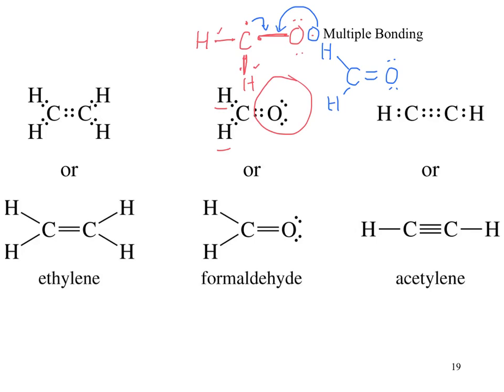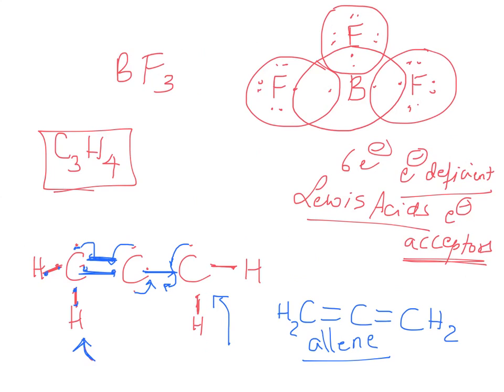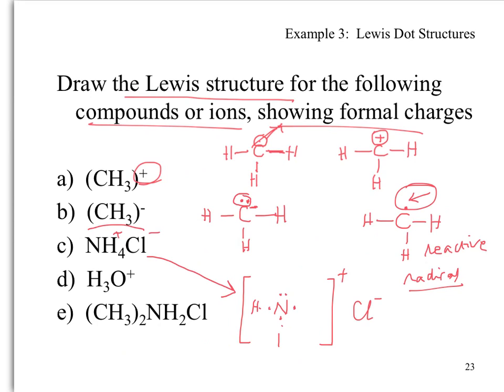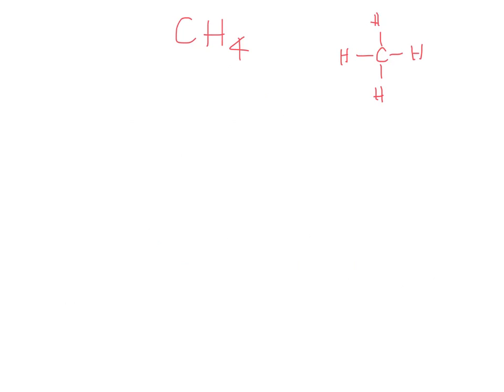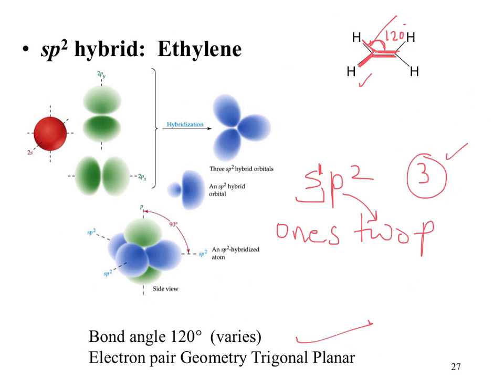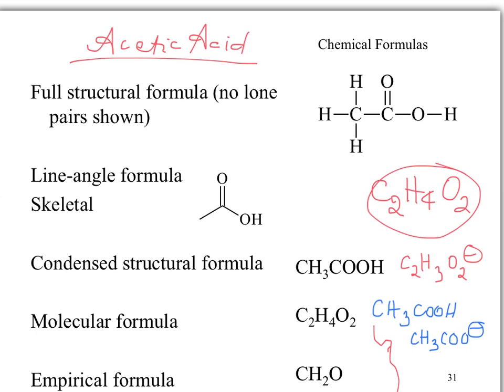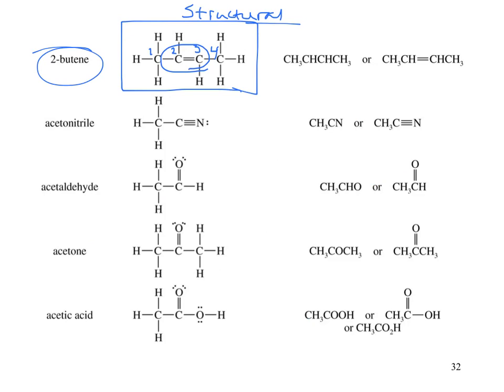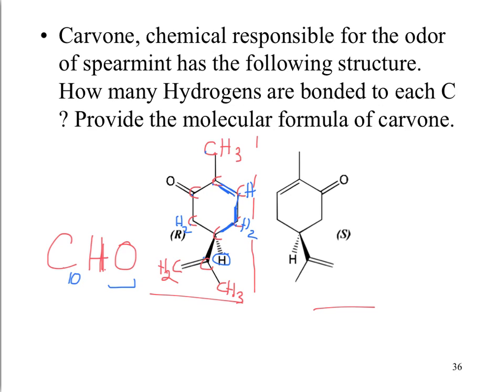ch1_Structure and bonding_screencast2